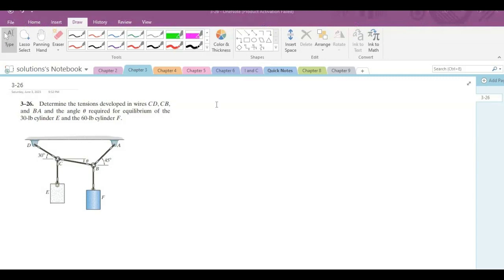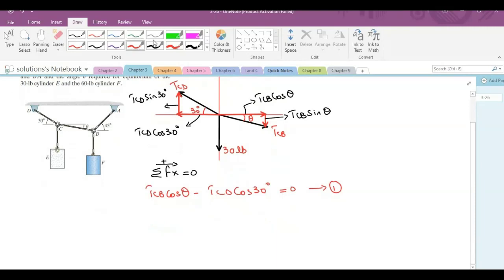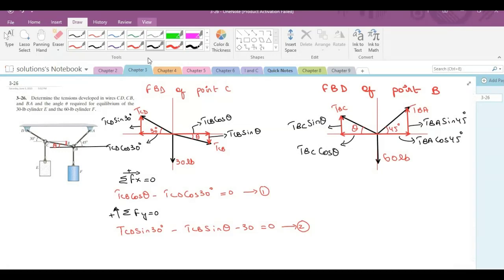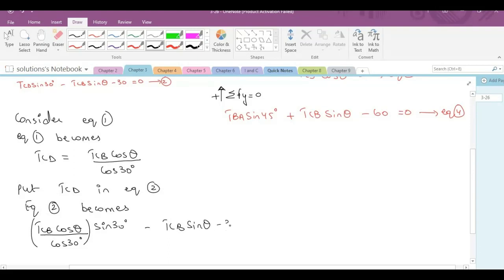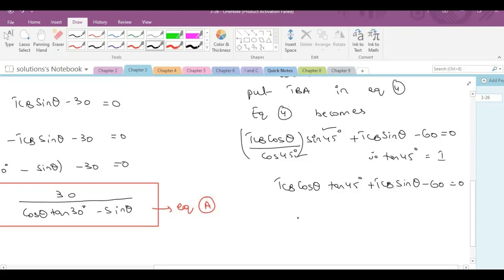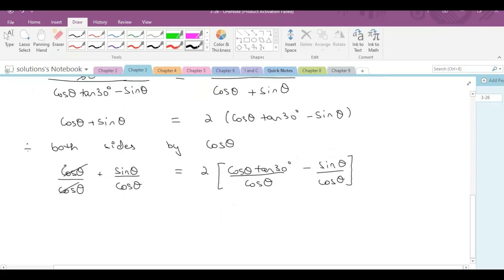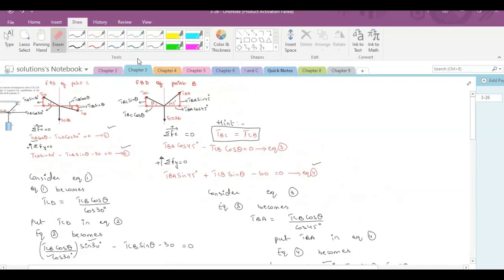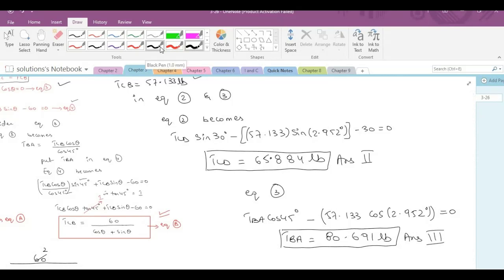3-26 hibbeler statics chapter 3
3-26 hibbeler statics chapter 3 | hibbeler statics | hibbeler

"Determine the tensions developed in the wires CD,CB and BA and the angle theta required for equilibrium of the 30lb cylinder E and the 60lb cylinder F."

Welcome to the "Solutions Manual" YouTube channel, your ultimate destination for mastering the complexities of engineering mechanics statics! 📚✅

🔍 Explore the comprehensive collection of solution videos meticulously crafted for the "Engineering Mechanics: Statics" 12th edition by RC Hibbeler. Whether you're a student striving for academic excellence or an engineering enthusiast seeking a deeper understanding of statics, you've come to the right place.

🔧 Uncover the secrets behind equilibrium, forces, vectors, and more, as we break down each problem step-by-step, providing crystal-clear explanations that make challenging concepts easy to grasp. From analyzing rigid bodies to solving complex systems, we've got you covered.

📚 What You'll Find on Solutions Manual 📚

✅Step-by-step solutions to selected problems from each chapter of Hibbeler's Statics 12th Edition.

✅Clear explanations and breakdowns of key concepts, equations, and principles.

✅In-depth problem-solving strategies to help you tackle even the toughest statics challenges.

Don't let statics hold you back! Join us on this exciting journey of exploration and understanding.

Thank you for choosing "Solutions Manual" – Where Statics Challenges Meet Solutions Excellence! 🚀🔧📐